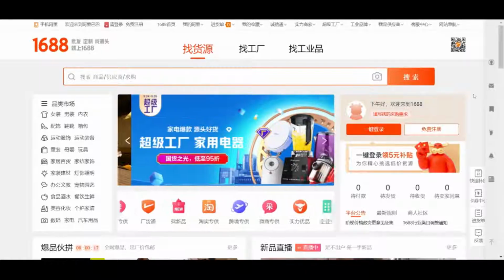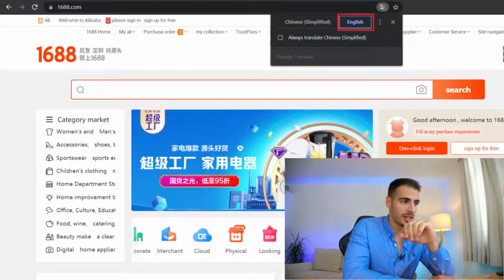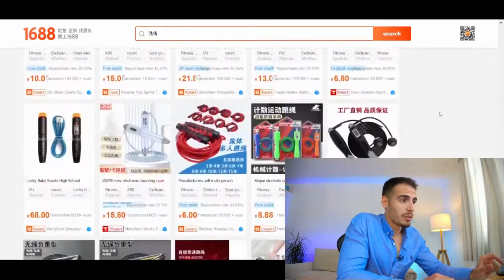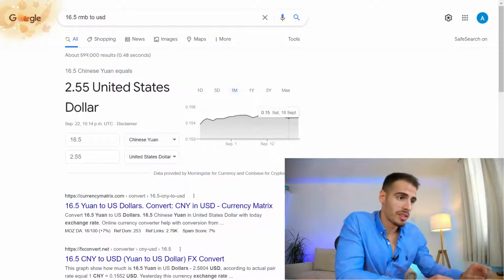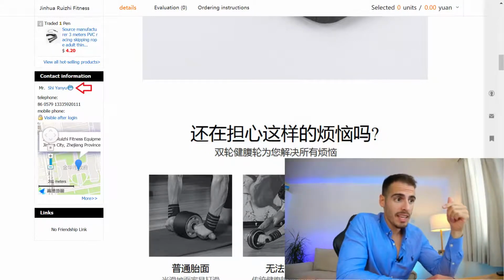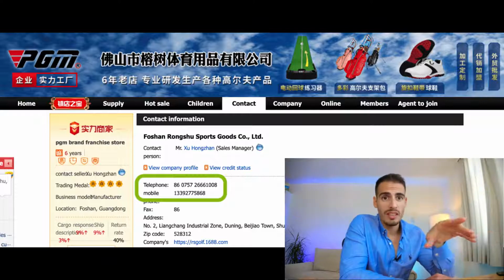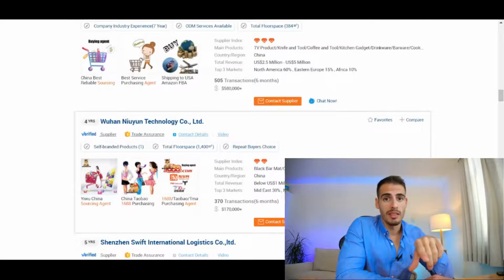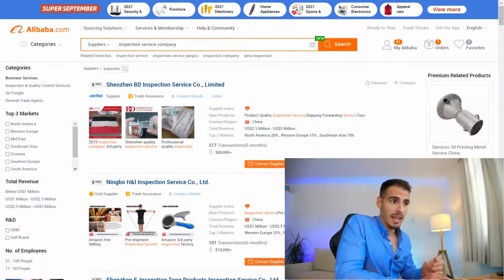How To Source from 1688 Suppliers in English in 2024 🏭 1688.com vs Alibaba for Amazon FBA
🚀Start a Canadian Business in 30 Days!
💵Make $10K/Month by Selling on Amazon FBA from Canada

In this video tutorial, I'll share how to source & buy from 1688 suppliers in English. I'll go through how to translate 1688.com to English, What's the difference between 1688 vs Alibaba, Is 1688 cheaper than Alibaba? How to search for a product with Chinese keywords, and How to contact & pay 1688 suppliers in 2024. #1688

00:00 What is 1688.com
00:14 1688 vs Alibaba | What is the difference?
00:37 Is 1688 for factories or trading companies?
00:52 Is 1688 cheaper than Alibaba?
01:38 Translate Chinese 1688 to English Language Version
02:15 Search with uploading pictures on 1688
02:50 Search with English Keywords on 1688
03:14 Search with Chinese Keywords on 1688
03:50 Searching on 1688 with Find Similar Models Feature
04:37 Reviewing 1688 Product Page
05:12 Exchanging Chinese RMB to USD
05:36 Reviewing 1688 Product Page
06:47 How To Contact 1688 Suppliers & Negotiate?
07:02 How To Contact  1688 with Ali WangWang
07:32 How To Contact  1688 with QQ
08:18 How To Contact  1688 with WeChat
09:24 How To Contact  1688 with Website
09:50 How To Contact  1688 with Sourcing Agent
10:28 How To Pay 1688 Suppliers In China?
12:30 Watch My Next Sourcing Tips Video